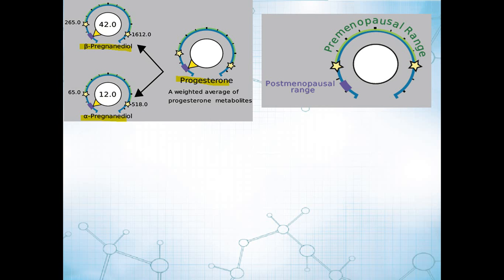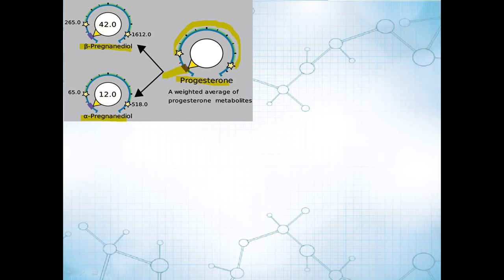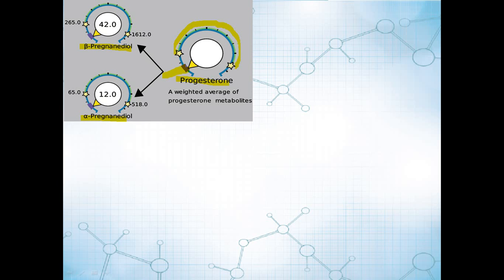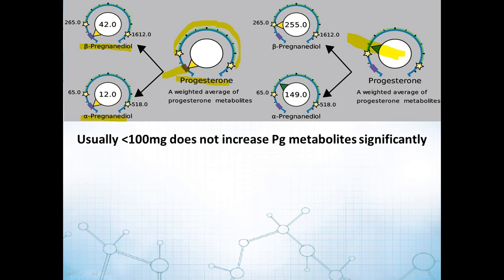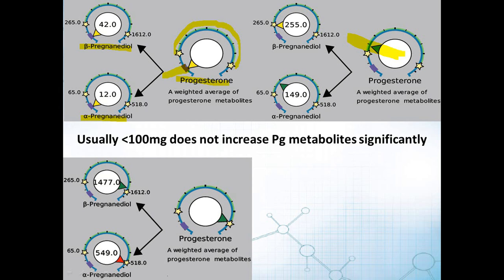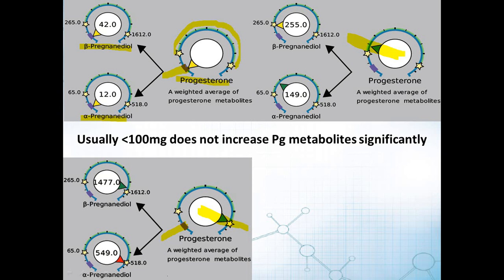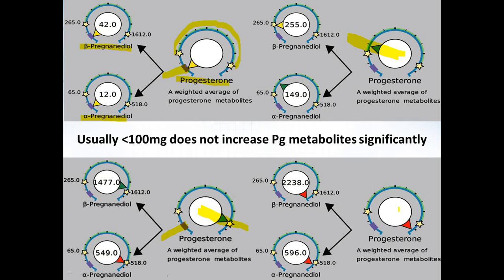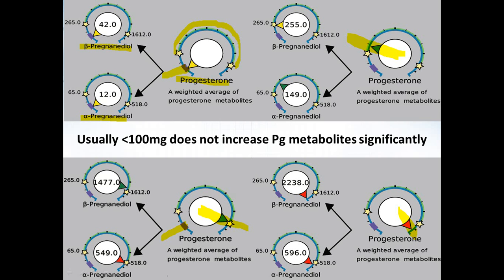Interpreting Progesterone Topical 05